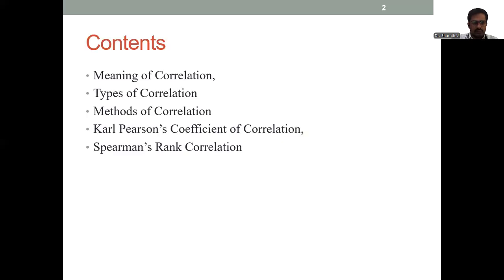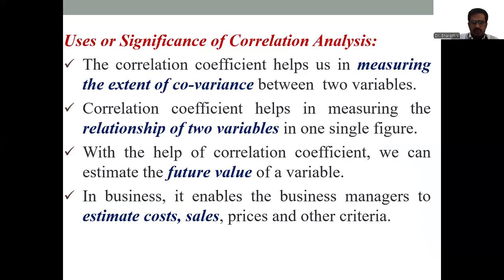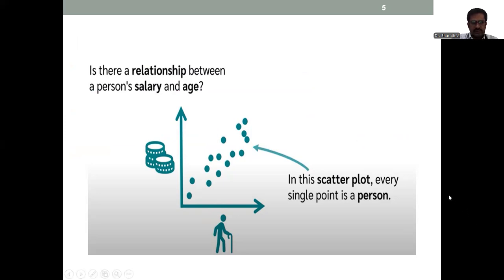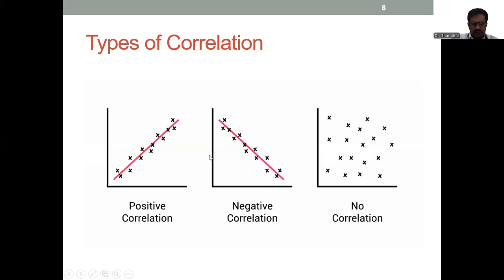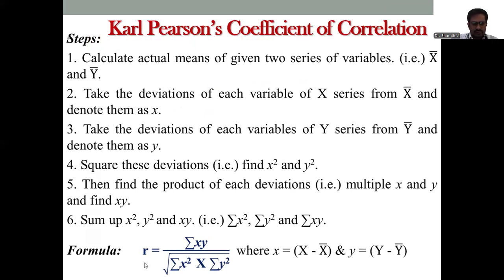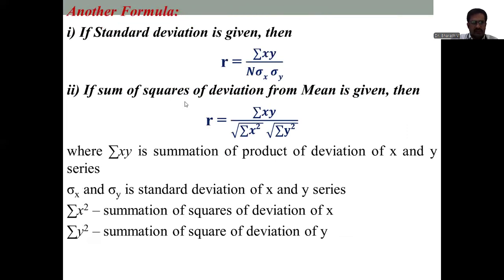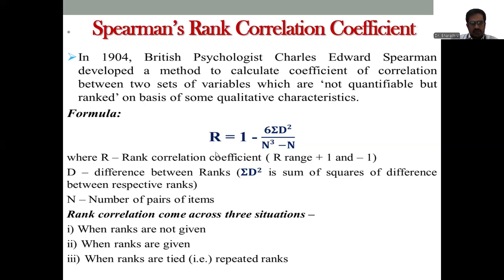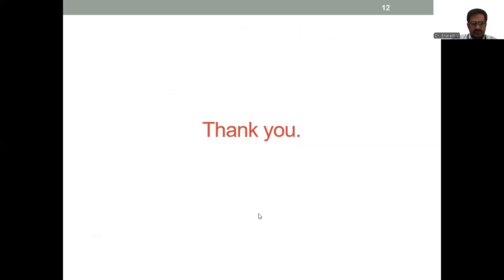Statistics —Basic of Correlation Analysis